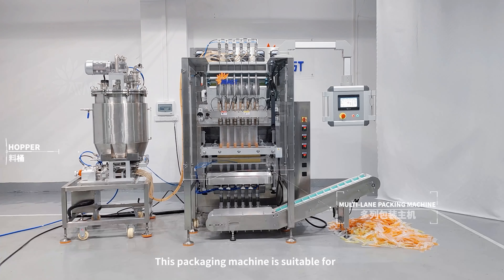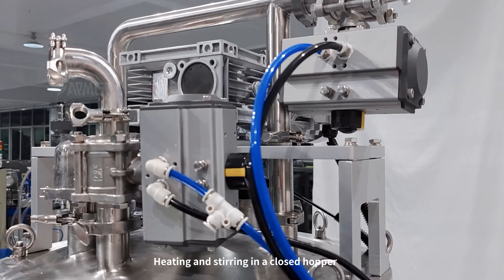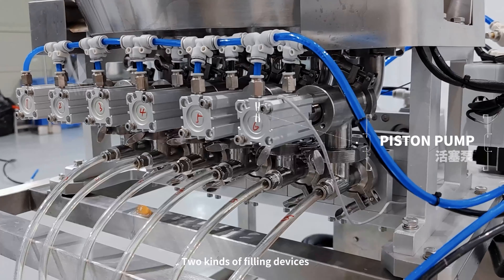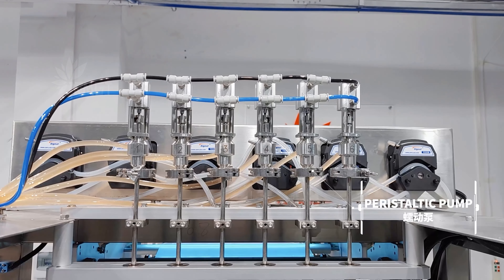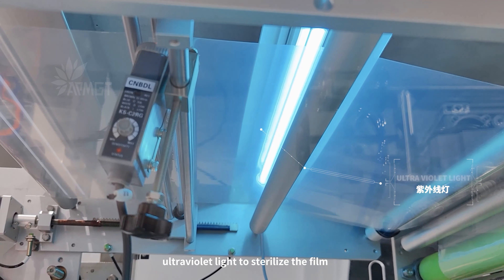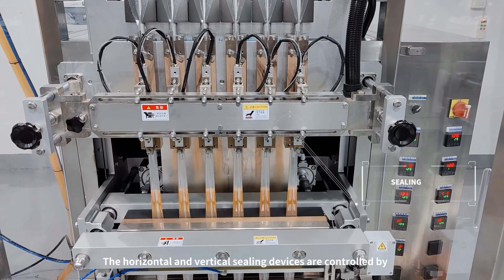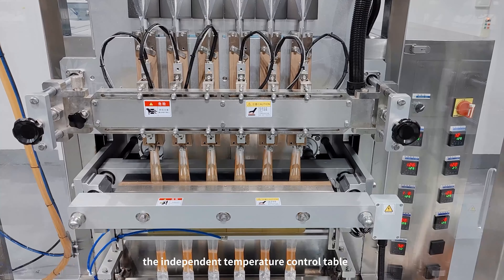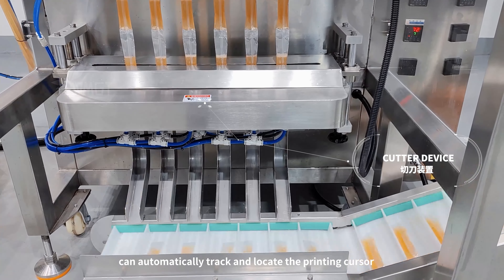Jelly jucie honey back sealing packing machine GH560BY - APMGT All bloom packing machinery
Video from Guangzhou  All-bloom Intelligent Equipment Co., Ltd. GH560BY multi lane jelly back sealing bag liquid packing machine is designed for rounded back sealed bag. Suit for liquid product,such as shampoo, cream, oil, sauce, jelly, paste, ketchup, juice, water,oil, honey.etc